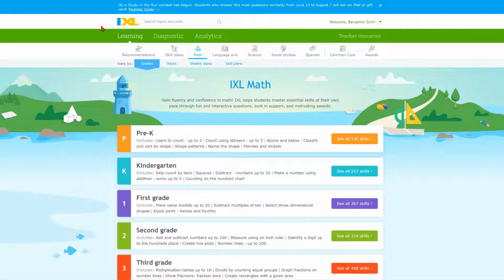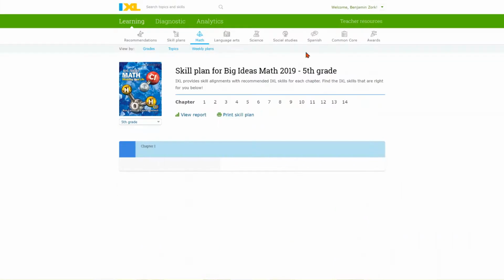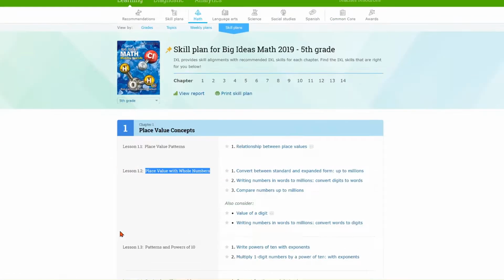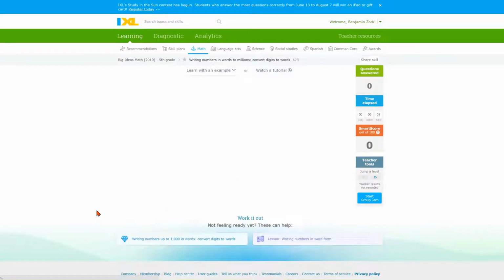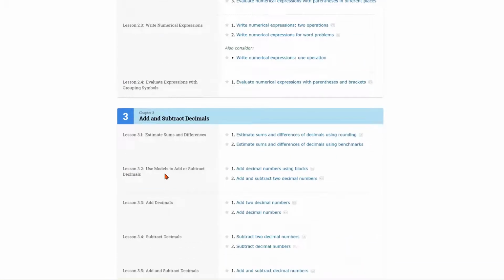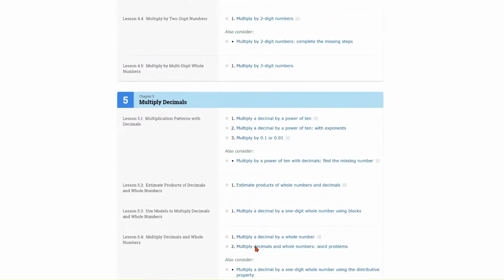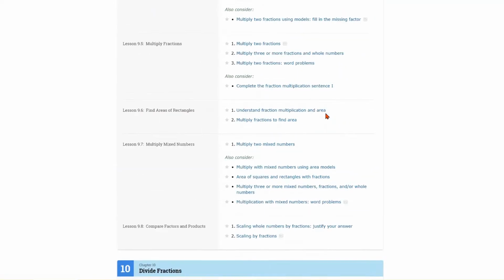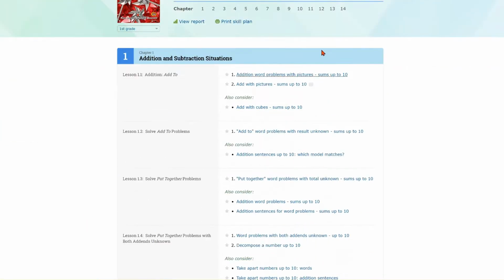Math Book and IXL